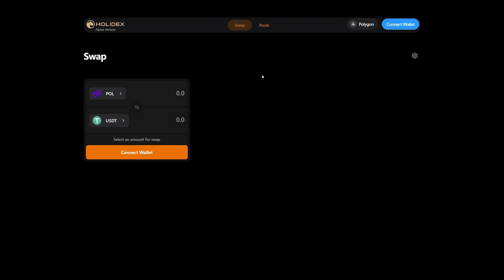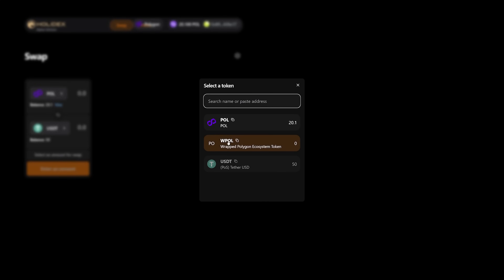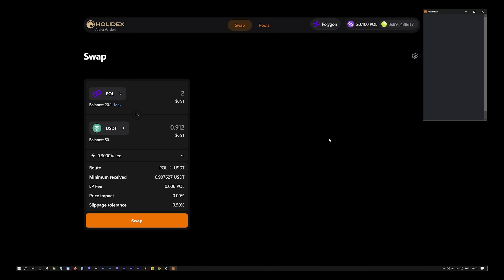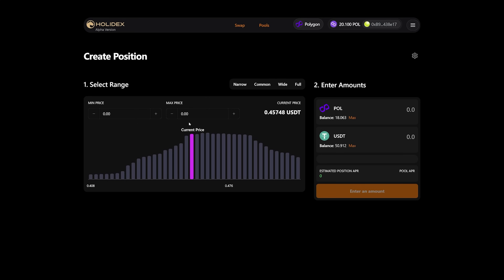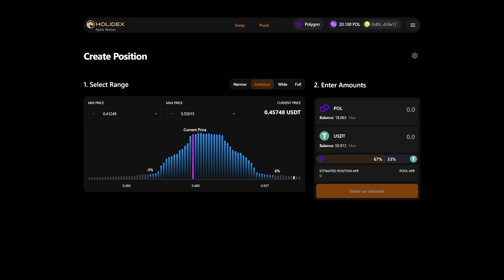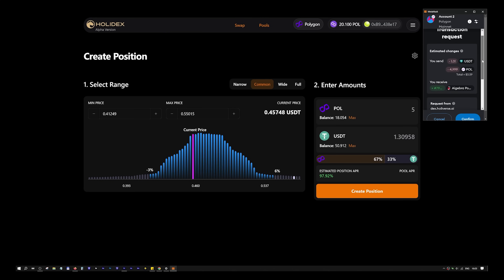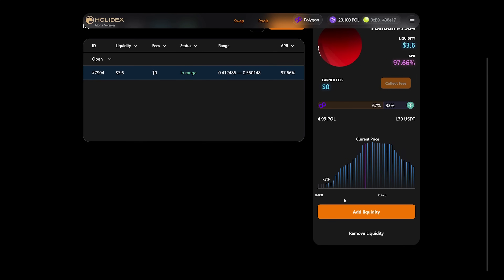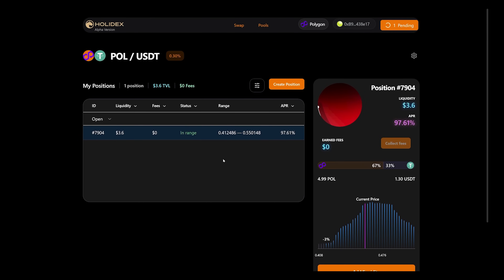HoliDEX Quick Start: Trading and Liquidity Pools Explained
Quick guide to using the HoliDEX decentralized exchange. Learn how to connect your wallet, swap coins, and earn by providing liquidity to pools—everything you need to get started.

Timeline:
00:17 Connect your wallet
00:30 Swaps
01:41 Liquidity pools
03:40 Managing your position in the liquidity pool
Dive into the world of Holiverse! Learn more about Holiverse's unique blend of blockchain technology, community engagement, personalized health tools, and exciting earning opportunities. Join us as we explore the future of wellness in the metaverse.